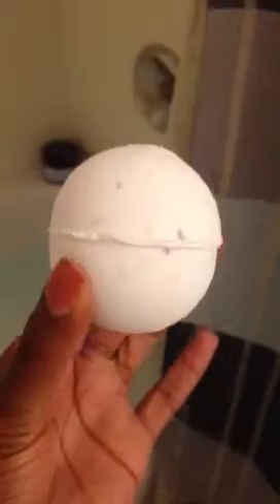LUSH Butterball Bath Bomb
Hey guys, here with a quick video just showing how one of the more popular products from Lush works. This is my fav bath bomb cause it's full of cocoa butter and a light vanilla fragrance I love! Go check out Lush and their wide range of bath bombs to help ease out of your day. :)